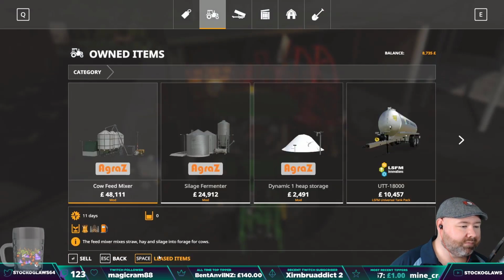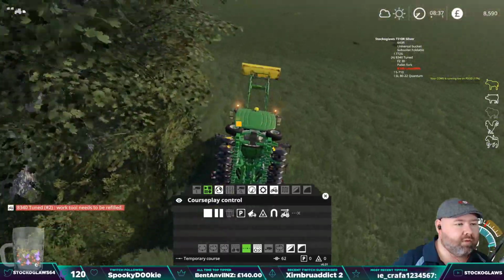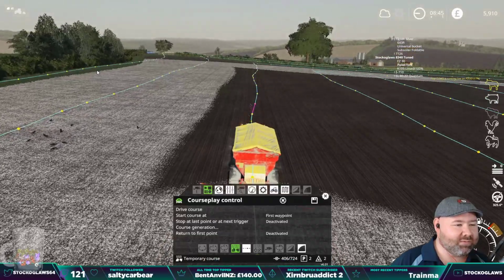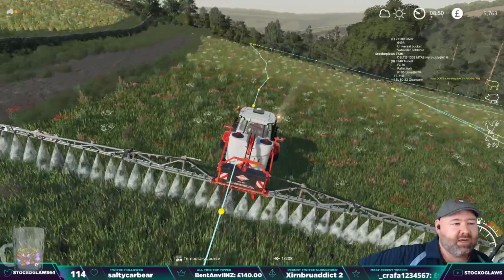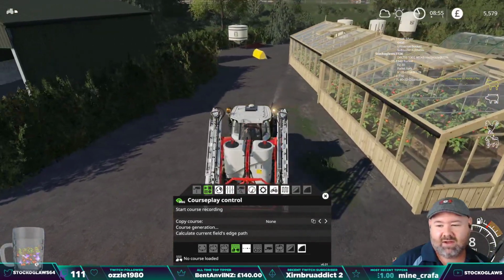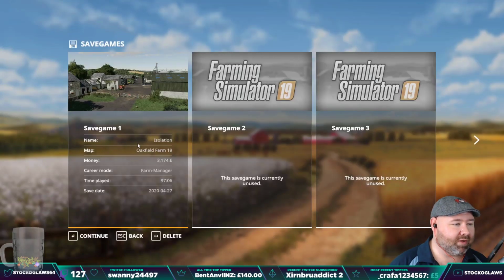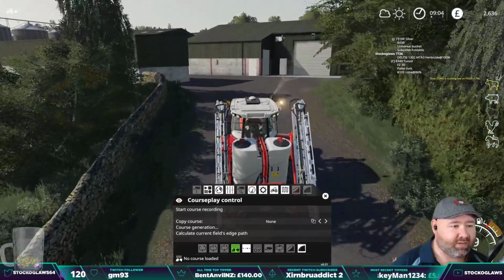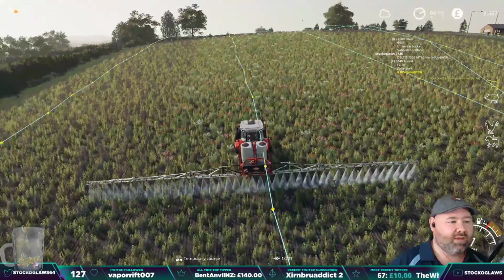Farming Simulator 19 | VOD | Oakfield Farm | Episode 147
My Livestream on the amazing Oakfield Farm by OxygenDavid - 27/04/2020